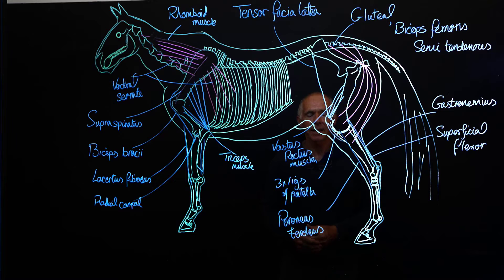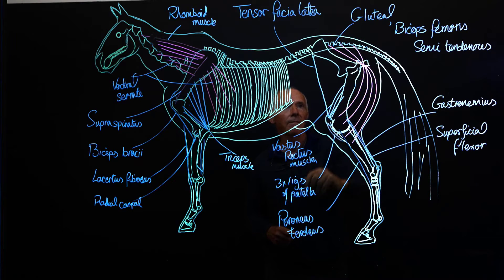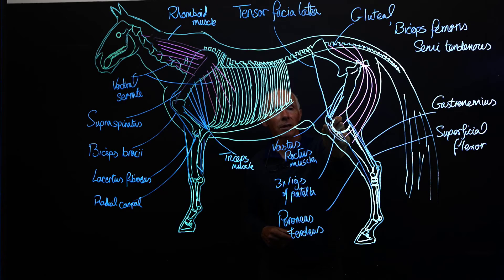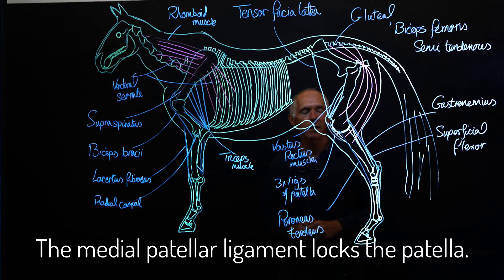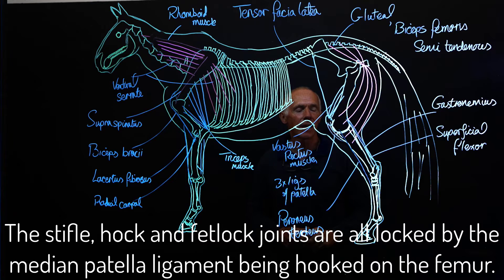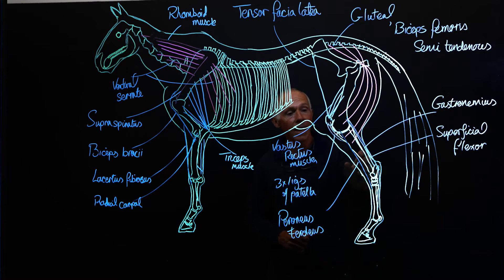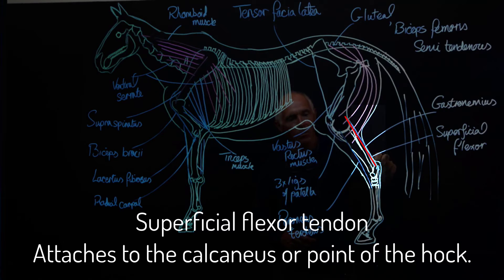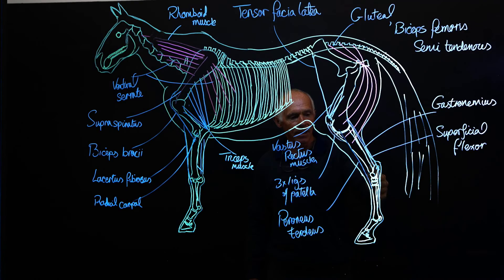KPU Stay and reciprocal apparatus of the equine hind limb.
Equine hind limb mechanism to allow the horse to cat nap while standing. And to cause the stifle, hock and fetlock to all flex simultaneously.